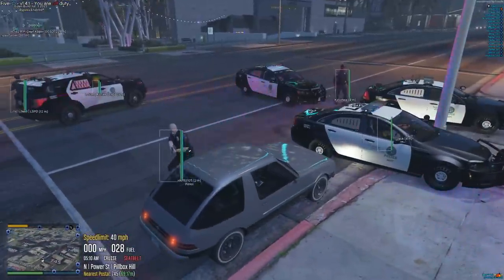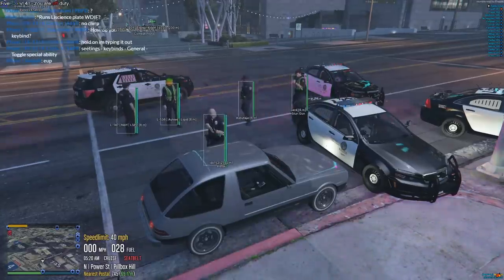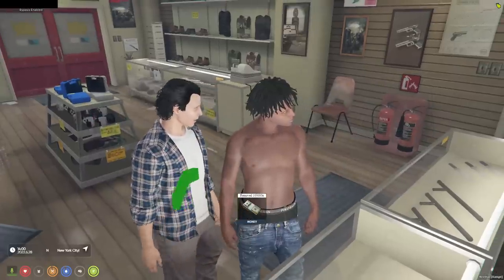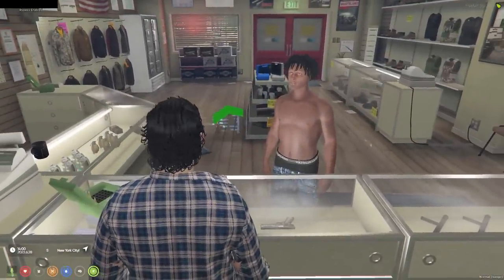Angry Racer Kid Rages at my 5000 HP Vehicle 😂 (GTA 5 RP)